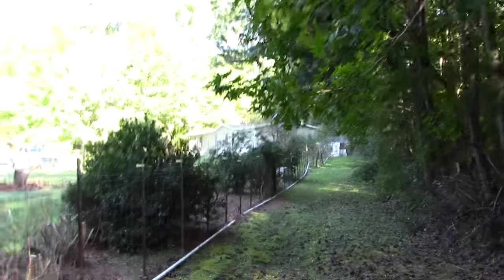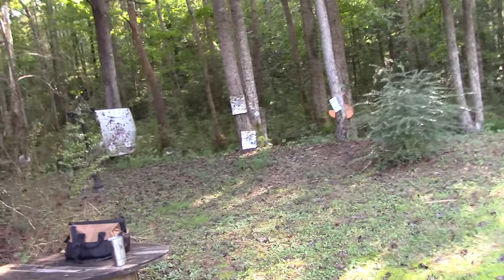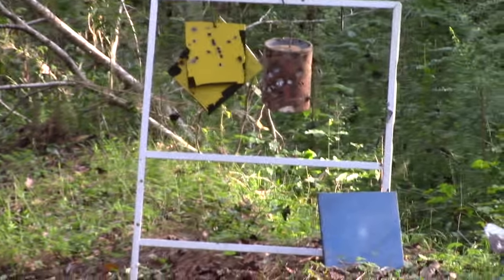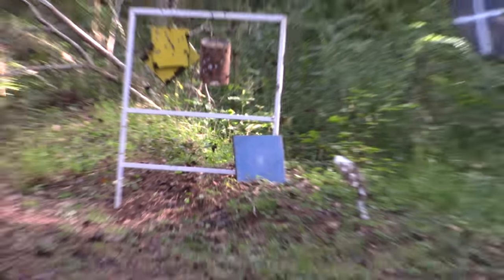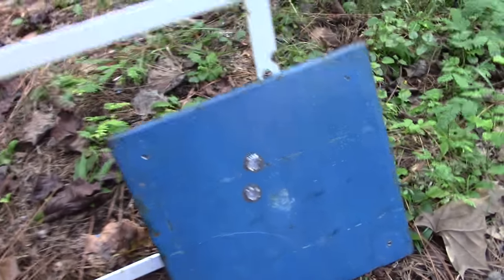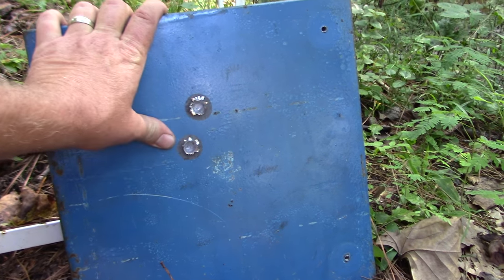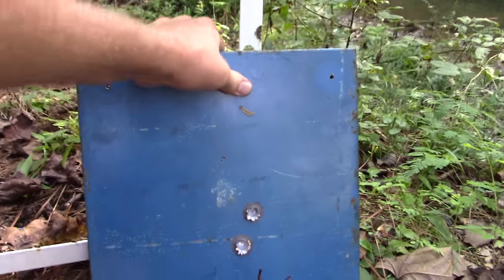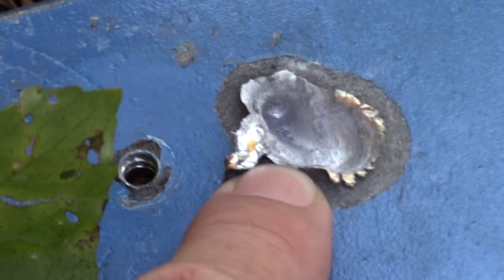Is 5.56 FMJ green tip ammo armor piercing?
Is the M855/SS109 'green-tip' AP ammunition armor piercing? Lets find out.It passes through 1/4 inch steel,will it penetrate 1/2 inch plate?